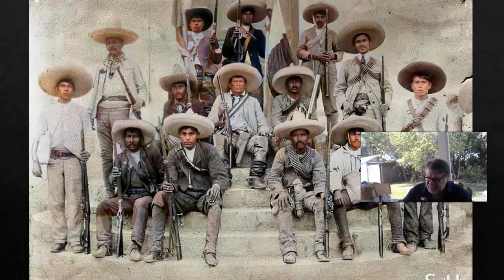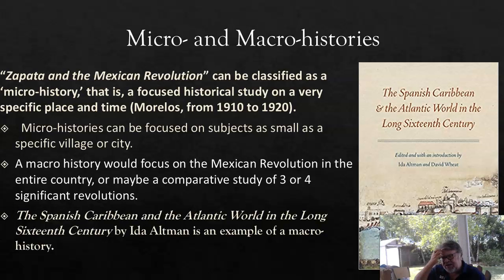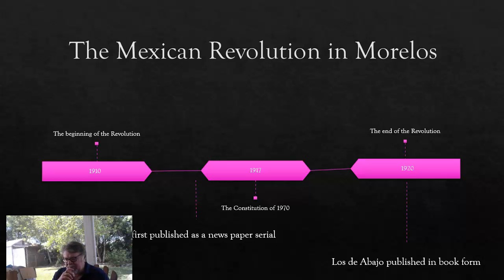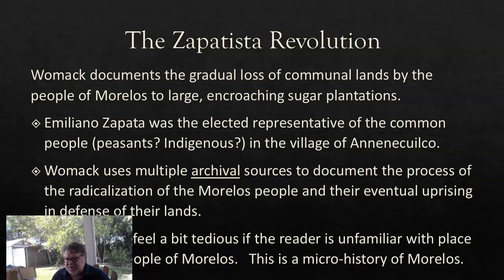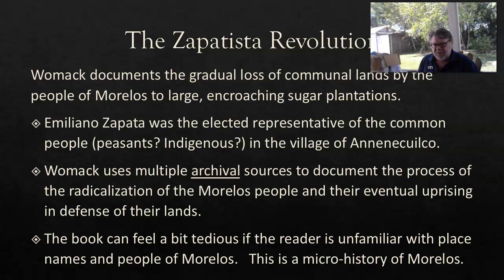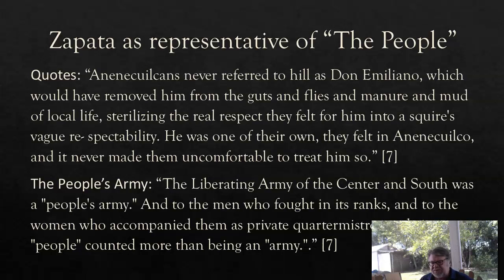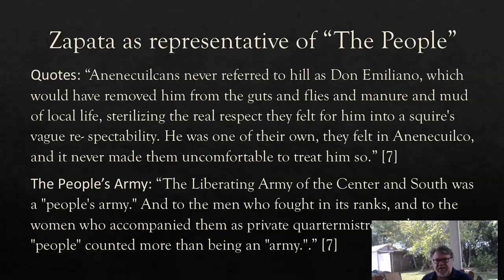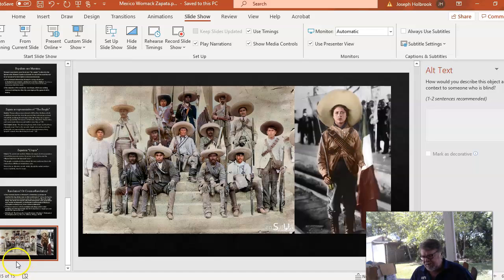Zapata and the Mexican Revolution, John Womack, JR.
This is a brief introduction to Professor John Womack JR.'s classical historical analysis of the Zapatista uprising of villagers in the state of Morelos during the Mexican Revolution. Feb. 2021.